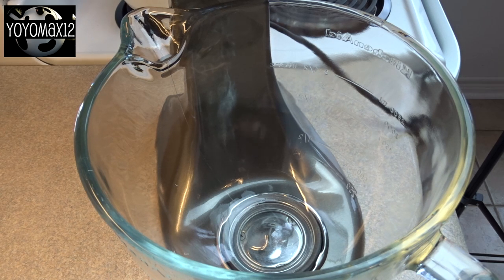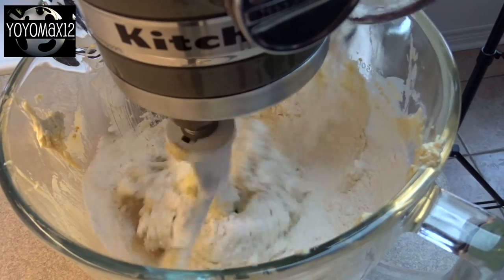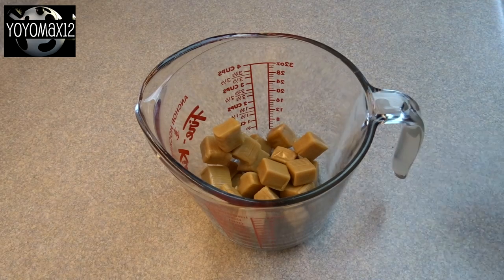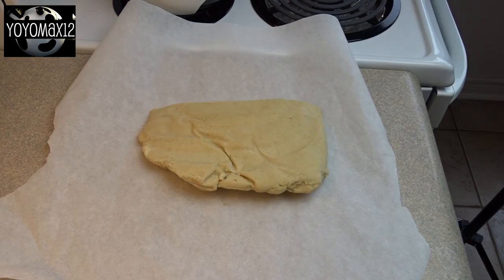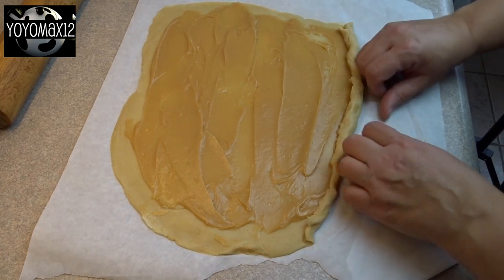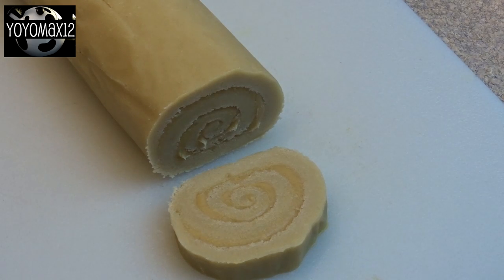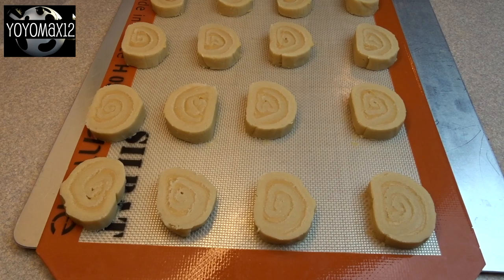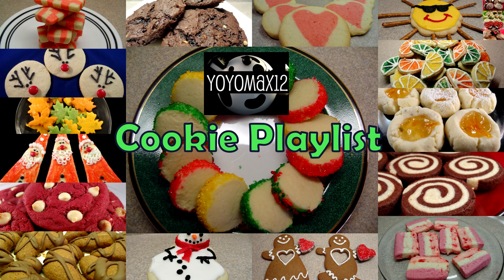Caramel Swirl Cookies - with yoyomax12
These cookies have an amazing caramel/cream cheese swirl in them. One of the best cookies I've ever made and I've made a LOT of cookies.

Cookies:
1 cup butter softened
4 oz cream cheese softened
1 cup packed brown sugar
1 egg yolk
1 tsp. maple flavouring (or vanilla extract)
2 3/4 cups all purpose flour
Filling:
30 caramels
6 oz. cream cheese softened.

In a large bowl cream the butter, 4oz cream cheese and brown sugar together until light and fluffy.  Blend in the egg yolk and maple flavouring.  Blend in the flour a little at a time until combined.
Chill the dough in the fridge 3-4 hours until firmer and easy to work with. I put mine in the freezer squished flat in a bag for about an hour.
To make filling, melt 30 caramels in a small bowl in the microwave.  Mine took about 2 minutes on high to melt.
Stir in the 6oz of cream cheese and keep stirring until smooth.

Divide dough into two portions.
Roll out dough between sheets of waxed paper or parchment paper until you get a rough rectangle about 1/4" thick.
Spread half the caramel filling over dough to about 1/2" from edge.
Roll up dough as tightly as you can using the parchment to  help you roll the dough if it is too sticky.
Wrap dough log in parchment and chill for 3-4 hours in fridge or about an hour in freezer until very firm.
Repeat with second portion of dough and caramel filling.
You will end up with two dough logs.

Slice cookies from dough logs using a sharp knife in 1/2" slices.
Place slices onto a greased cookie sheet about 1 inch apart and bake at 350F for 12-14 minutes or until bottoms and edges are light brown.
This makes about 2 1/2 dozen cookies, depending on thickness.

Found this recipe in a Taste of Home cookie magazine.